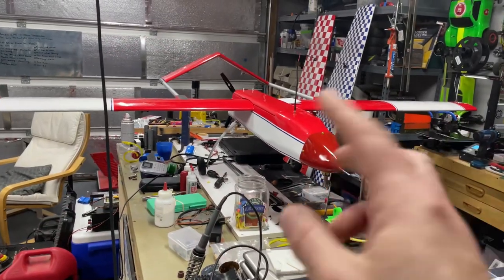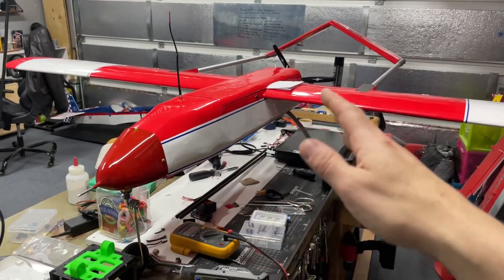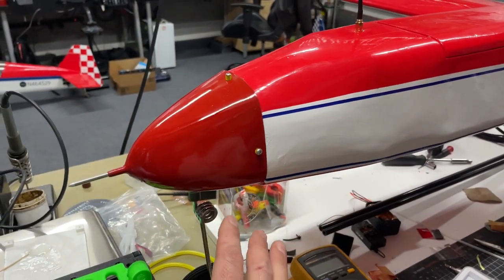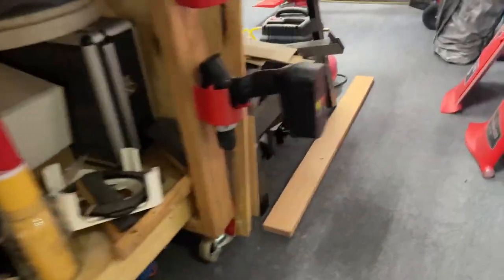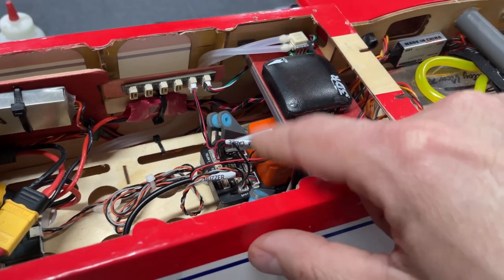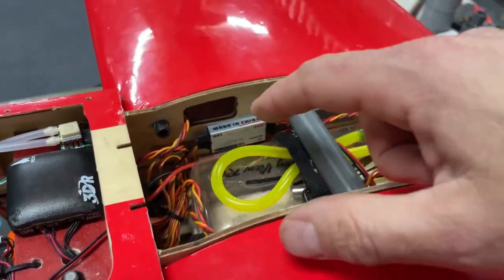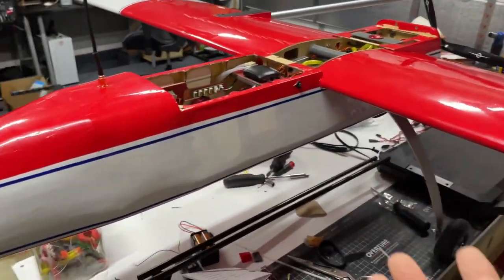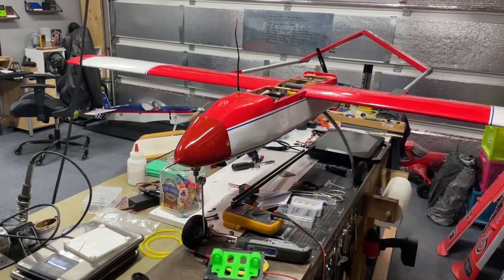DW Hobby RQ-7 build for Work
I built this UAS for a work project. We plan to do some STEM work with some local kids that designed some CubeSats that need to be carried to a specific altitude to collect data. Should be fun….